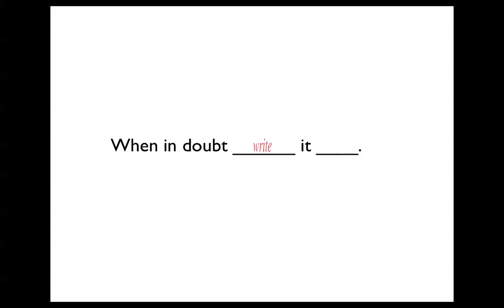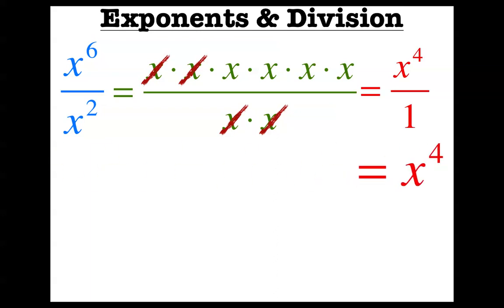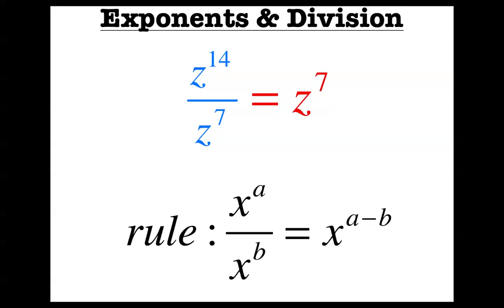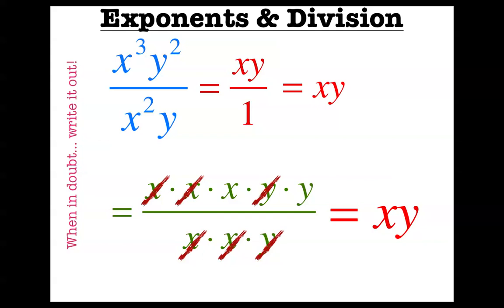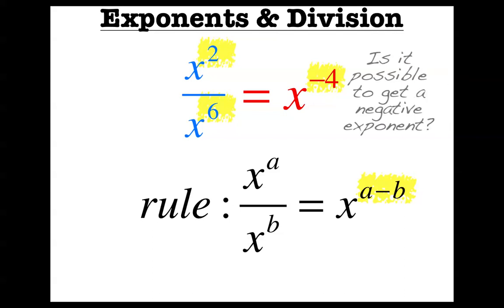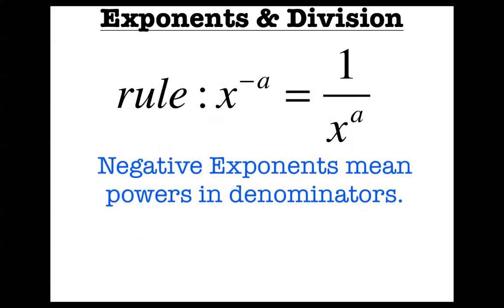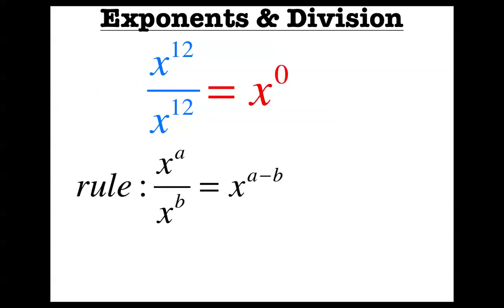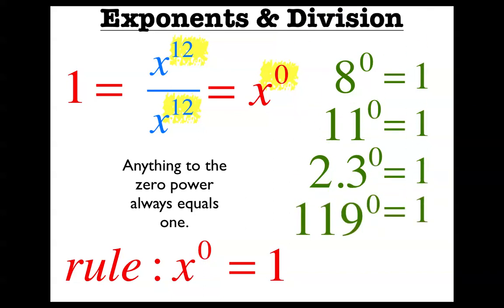Exponents and Division